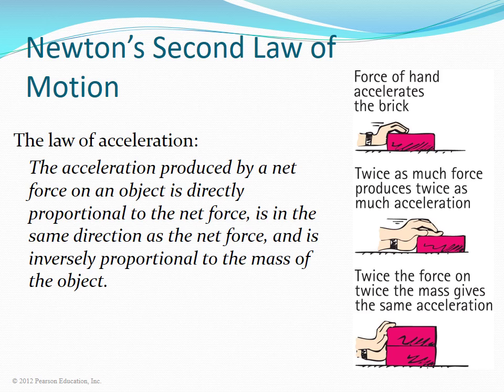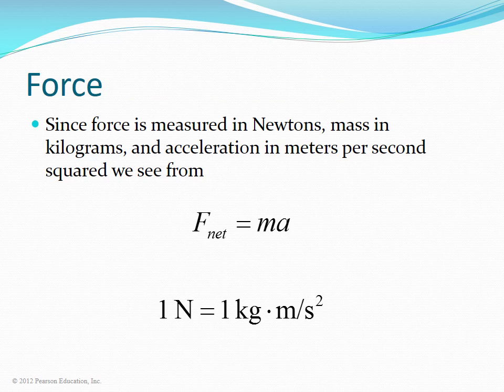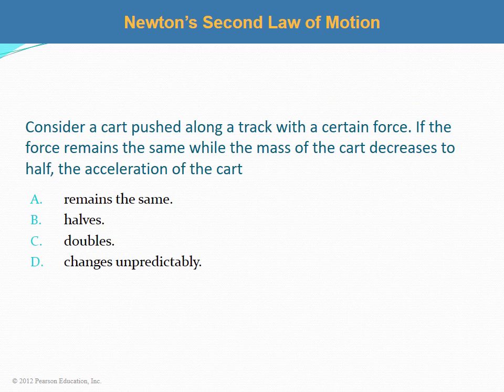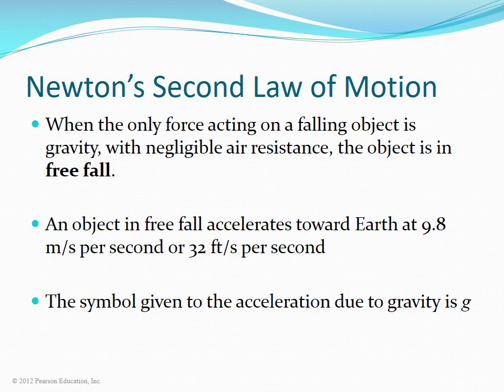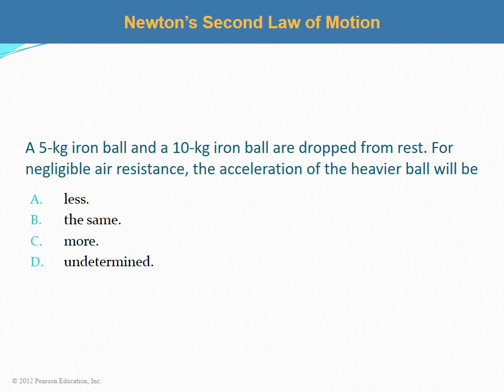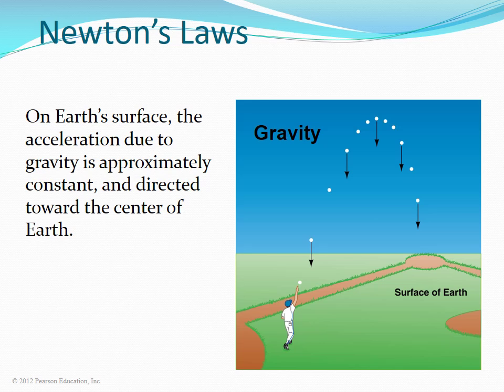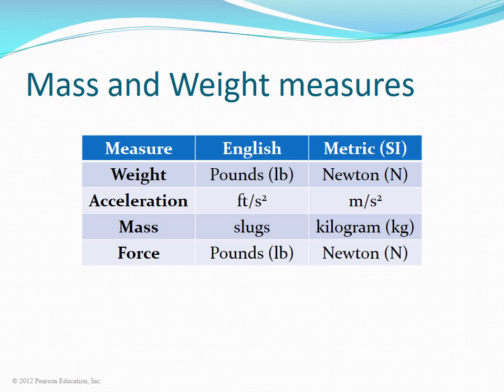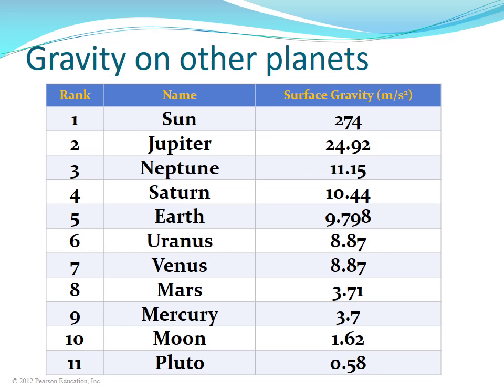Ch5 Part 2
Chapter 5 Force Part 2